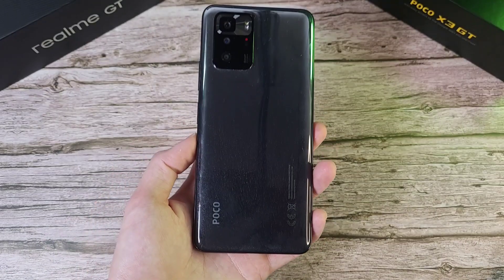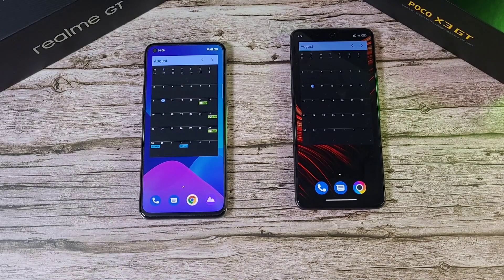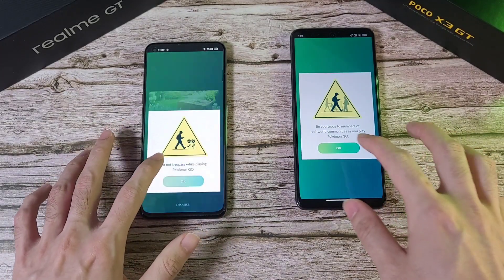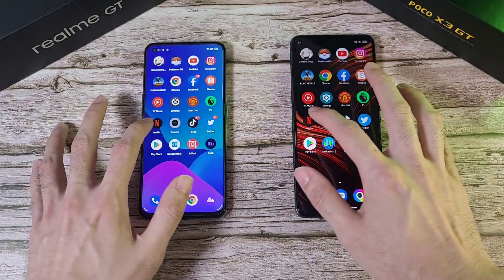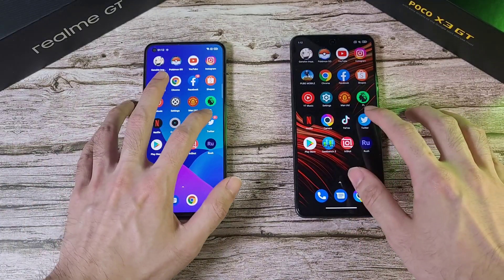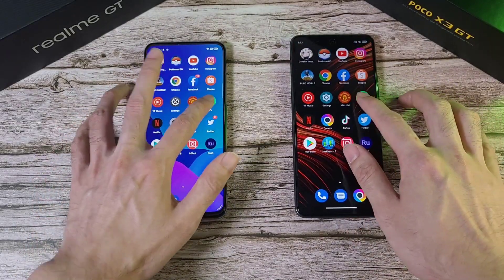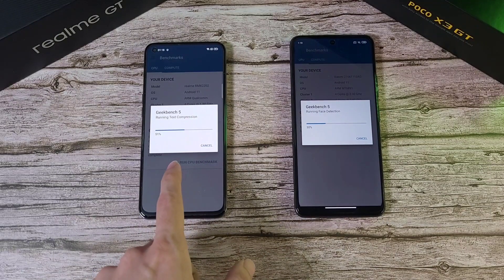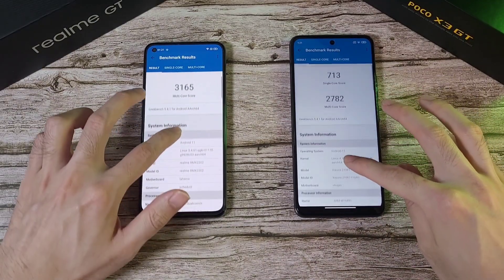Poco X3 GT vs Realme GT! Speed, RAM, Temperature, Geekbench Test! Snapdragon 888 vs MediaTek 1100!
Hey everyone! So today we'll be comparing two Flagship Killers of 2021, the Realme GT vs Poco X3 GT ! Let's see which comes out on top in this head to head battle!

00:00 INTRODUCTION
00:42 TEMPERATURE CHECK
00:53 BOOT-UP
01:52 TEMPERATURE CHECK
02:01 SPEED TEST
03:25 TEMPERATURE CHECK
05:08 TEMPERATURE CHECK
05:17 RAM TEST
06:20 GPU TEST(INSHOT)
08:02 TEMPERATURE TEST
06:52 GEEKBENCH TEST
07:38 GEEKBENCH RESULTS
08:31 COMPUTE TEST
08:43 COMPUTE RESULTS
09:21 CONCLUSION

Audio Recorded with Kimafun KM G10